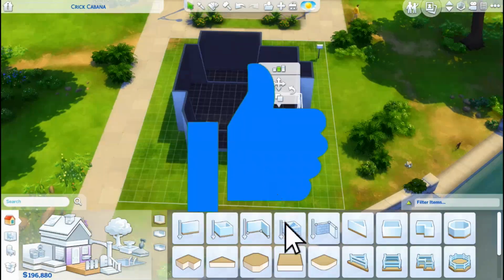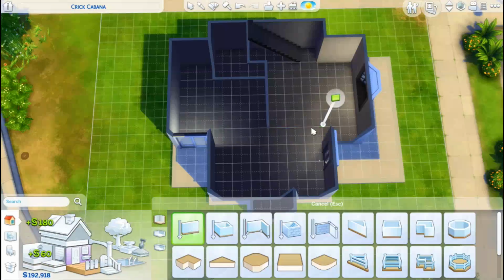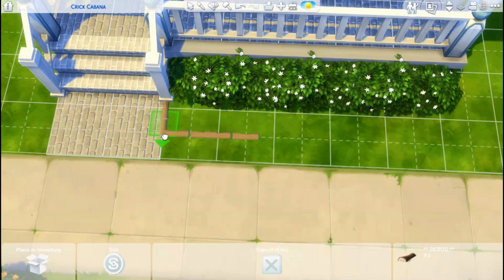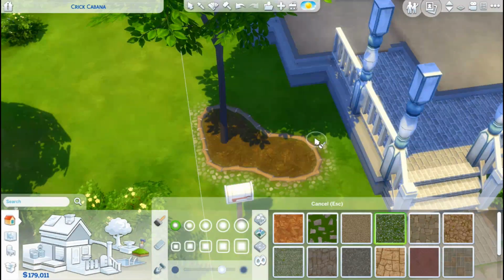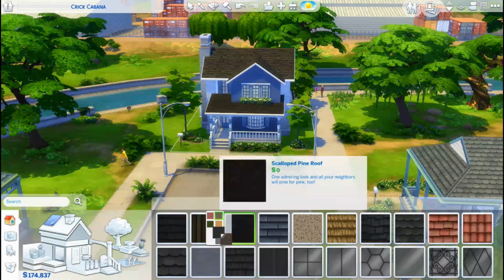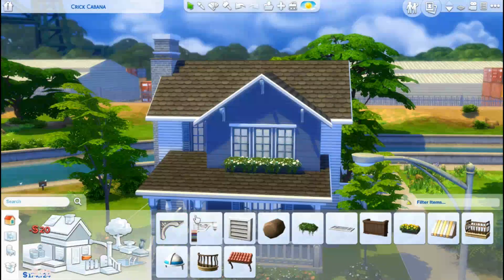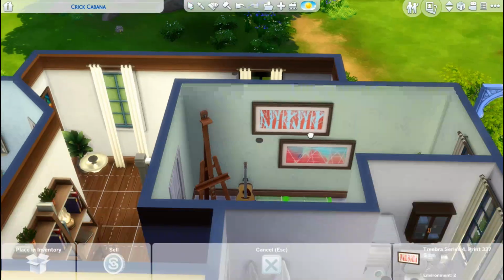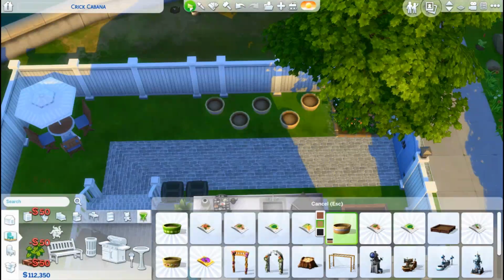BASE GAME ONLY || Small Family Home || The Sims 4: Speed Build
We're building a Small Base Game Only Family Home to celebrate the fact that the Sims 4 Base Game was free on Origin for a week!

➦ LOT INFO
~ Cost: $88,845
~ 3 Bedrooms, 2 Bathrooms
~ 20x15 Lot

➦ You can find all my Builds and Sims on the Sims 4 Gallery by searching for my Gallery ID: ChrissieYT or searching # ChrissieYork